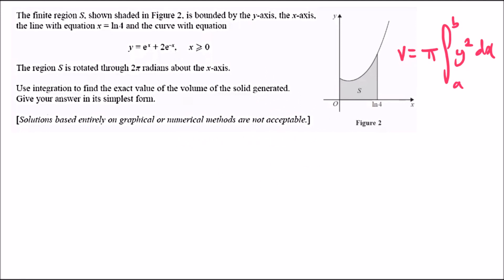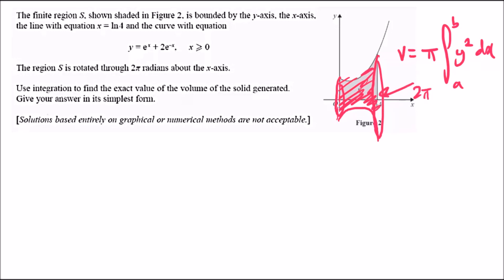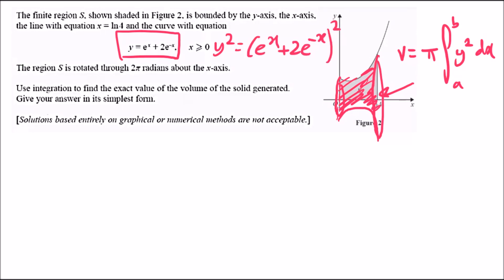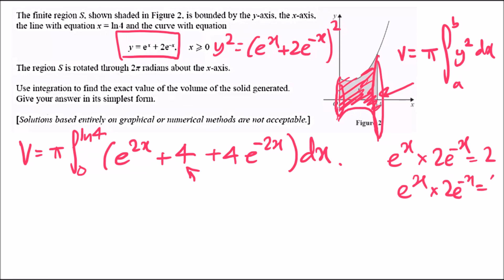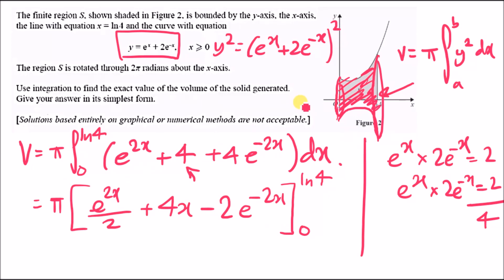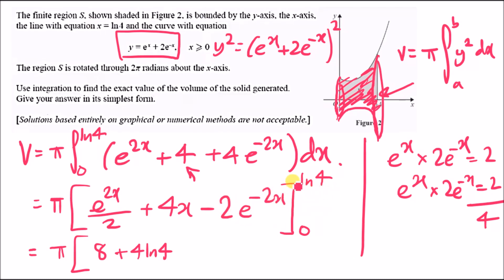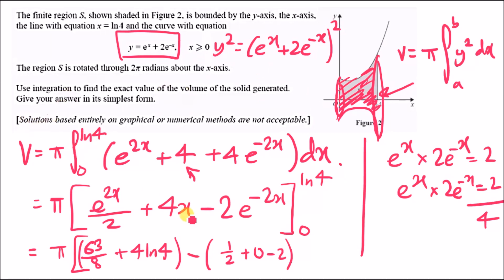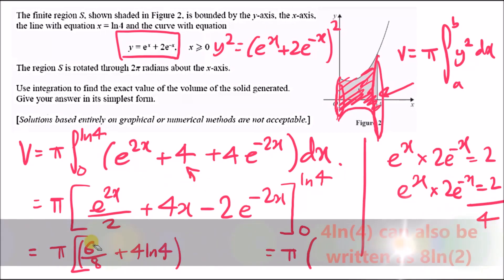C4 Edexcel June 2017 | Question 5 Walkthrough | Integration for Volumes of Revolution (x-axis)